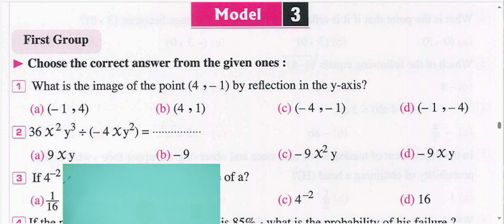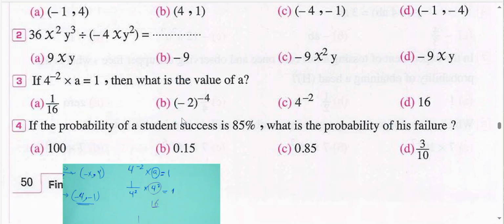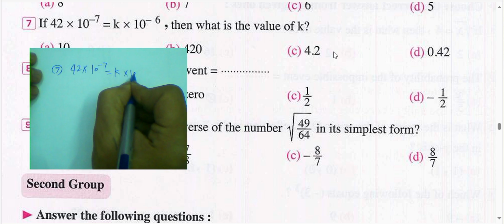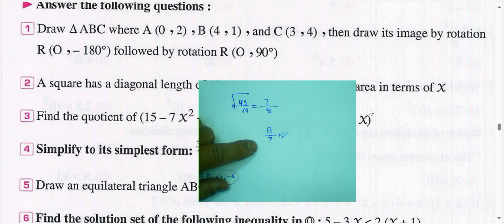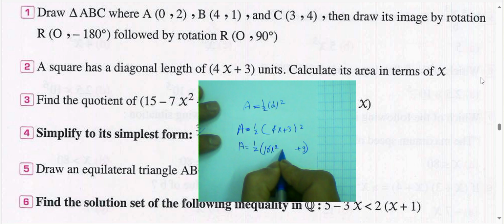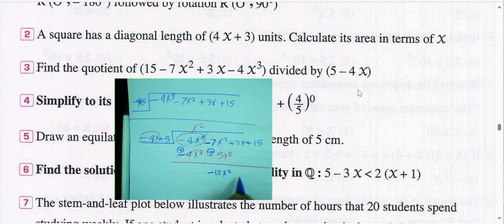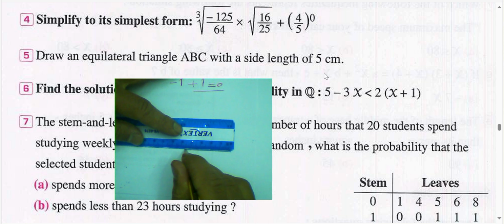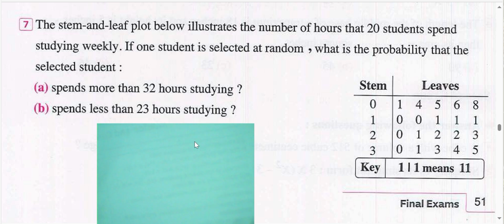ماث اولى اعدادي جديد 2025 حل كراسه المعاصر ماث الصف الاول الاعدادي الترم الثاني 🔥 نموذج 3#🐝🎉